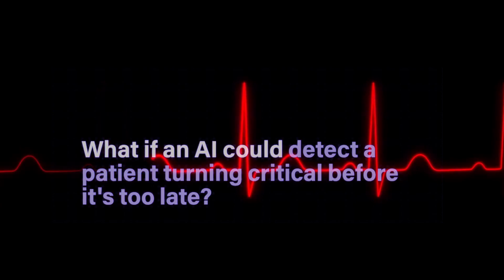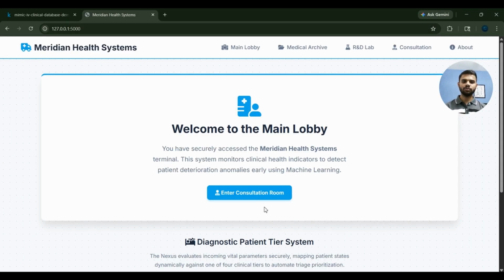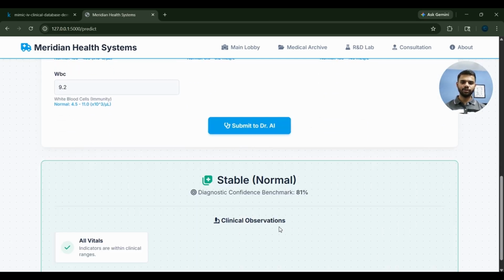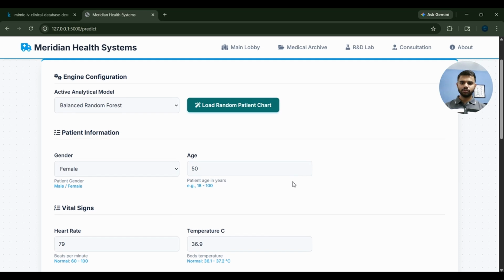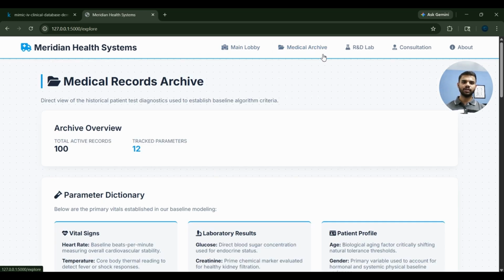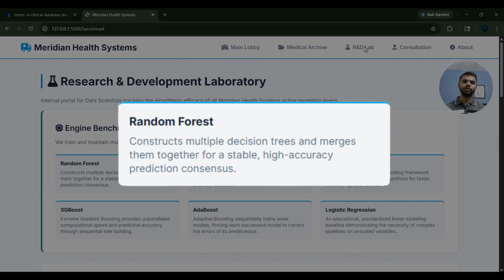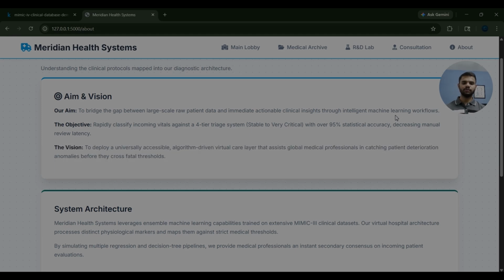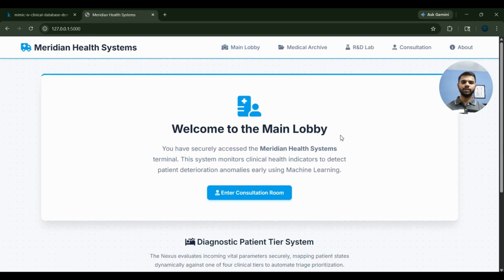I Built an AI Doctor That Diagnoses ICU Patients in Seconds and it's 96% Accurate 🤯😱| Project Maker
🚨 What if AI could detect a critical patient before it’s too late?

Introducing Meridian Health Systems 🏥 — a virtual AI-powered clinical diagnostic platform designed to analyze patient vitals and classify health risk levels in real-time using Machine Learning.

This project is built using real ICU data and multiple ML models to achieve ~96% accuracy on unseen data, while also providing clear explanations behind predictions.

💡 The system demonstrates a key insight:
👉 Choosing the wrong model can lead to dangerous outcomes in healthcare systems.

⚙️ Key Features
🧠 Multiple ML models (Random Forest, XGBoost, LightGBM, etc.)
📊 Real ICU dataset-based training
⚡ 4-tier patient classification system
🔍 Explainable AI (Clinical anomaly detection)
🖥️ Flask-based web application
⏱️ Timestamps

00:00:00 – Project Teaser
00:00:32 – Running Project via CMD
00:01:44 – Core Idea & Problem Statement
00:02:44 – Project Exploration
00:09:33 – Main Lobby Overview
00:10:36 – Medical Archive (Dataset Insights)
00:12:56 – R&D Lab (Model Benchmarks)
00:15:30 – About Section (Vision & Architecture)
00:16:50 – Folder Structure Breakdown
00:18:36 – Final Thoughts & Conclusion

🧠 Tech Stack
Python (Flask)
scikit-learn, XGBoost, LightGBM
Pandas, NumPy

In real-world healthcare systems… even small prediction errors can lead to critical consequences.
This project highlights the importance of:
✔️ Model selection
✔️ Data-driven decisions
✔️ Explainable AI

💬 Let’s Connect

👇 What do you think about AI in healthcare?
Would you trust it in real-life scenarios?